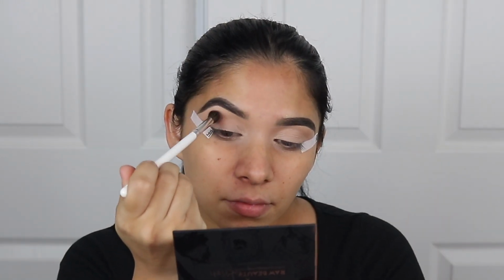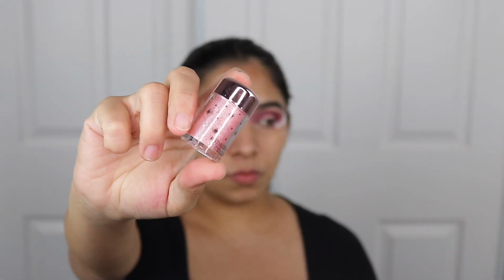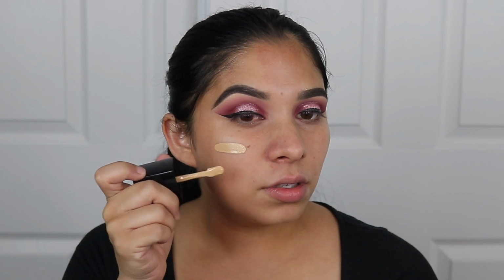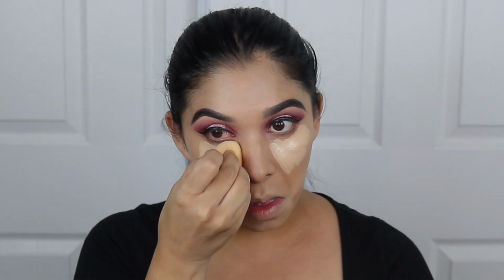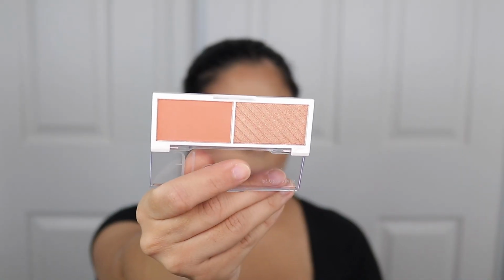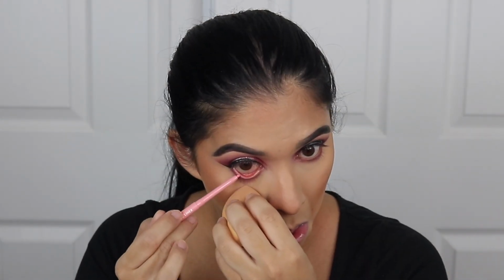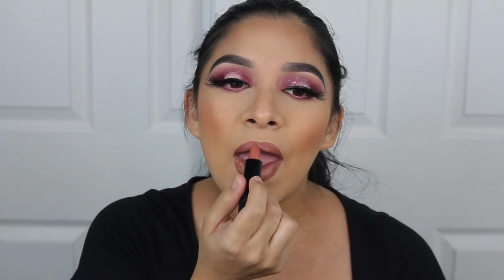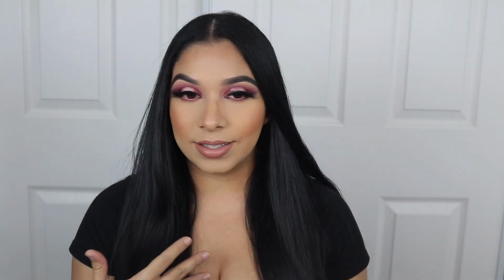CRANBERRY FALL MAKEUP TUTORIAL | RAQUEL TOBAR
🖤  PRODUCTS

R.I.P. Lashes | Lethal Eyeliner
Colourpop x Kathleen Lights Loose Pigment | The Scales

🖤  About Me:

Hi!!! My name is Raquel Tobar but a lot of my friends and family call me Rocky. I am 27 years old and I live in the Greater Los Angeles Area. I am a full time mom to two wonderful boys, Connor who is 6 years old & Adrian who is 1 year old. I am also a full time student. I love filming beauty, fashion, lifestyle videos and I love vlogging as well. I am full Salvadorena & speak fluent spanish. You will find a variety of videos on my channel, from AFFORDABLE MAKEUP LOOKS, MAKEUP HAULS, FASHION TRY ON HAULS, LIFESYTLE, MOMMY VIDEOS. I hope you all enjoy my channel and we become a big family. Thank you for supporting my channel.

🖤  FAQ's
-Camera: Canon 80 D
-Editing Software: Imovie or Final Cut Pro

Raquel  | RockysModernLiving